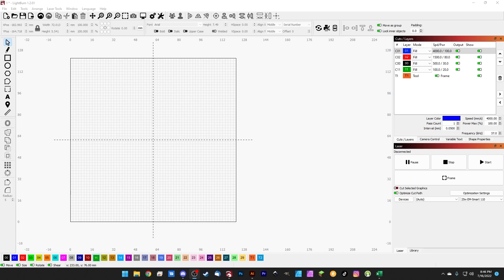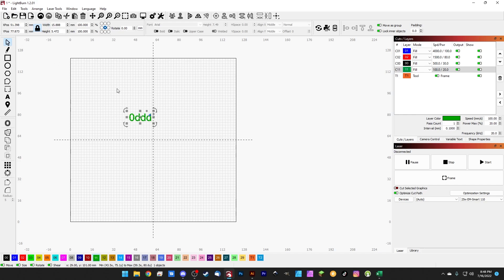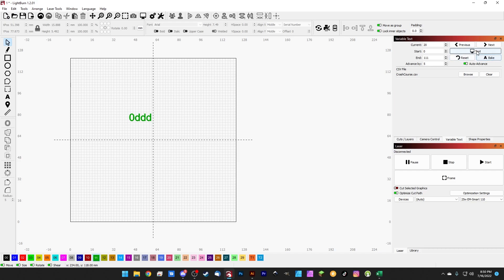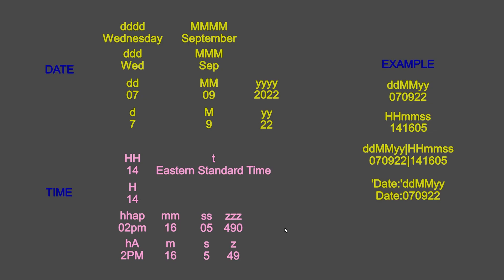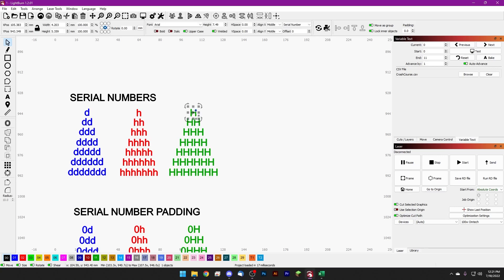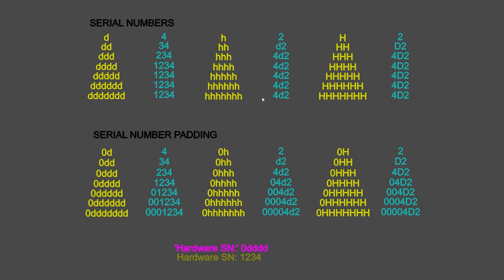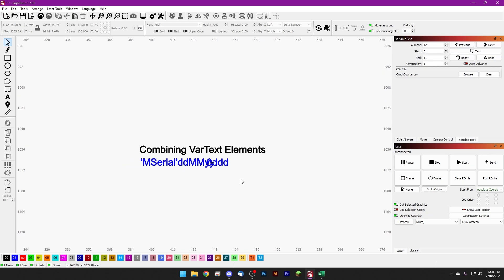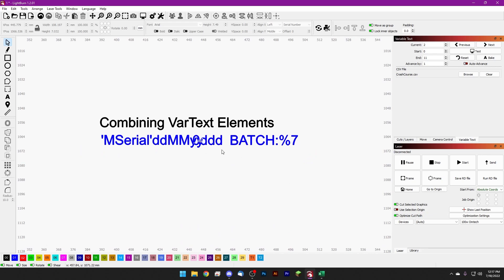You're Engraving the HARD WAY - LightBurn Variable Text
Learn how to effectively use LightBurns variable text functionality!

0:00 - Intro
0:34 - Variable Text Controls
4:28 - Date and Time
9:58 - Serial Number
13:44 - Merge/CSV
17:55 - Cut Setting
20:53 - Combing Variable Text Elements
23:27 - Final Thoughts
24:01 - Outro - Supporting the Channel